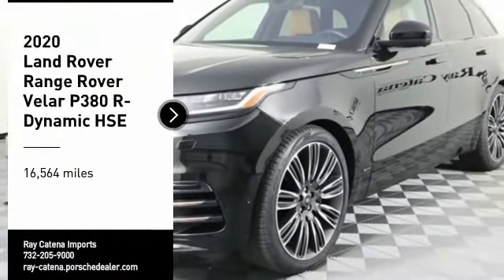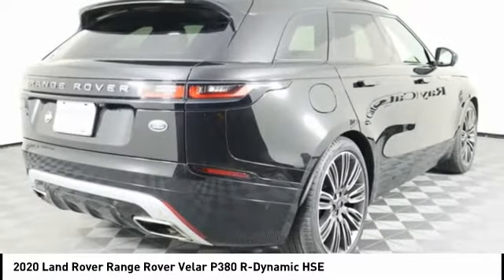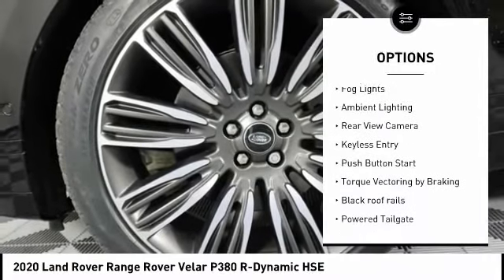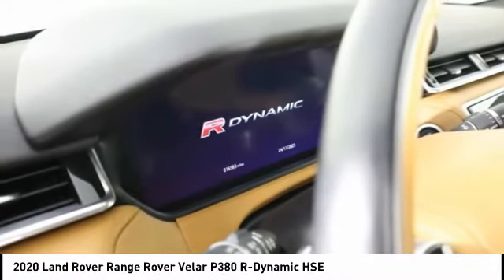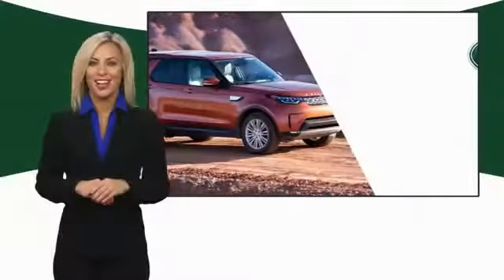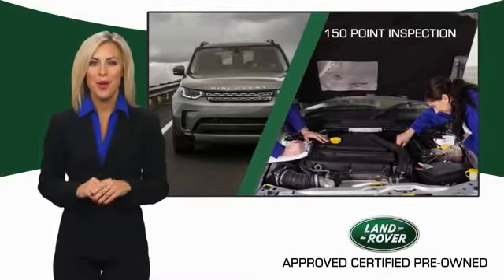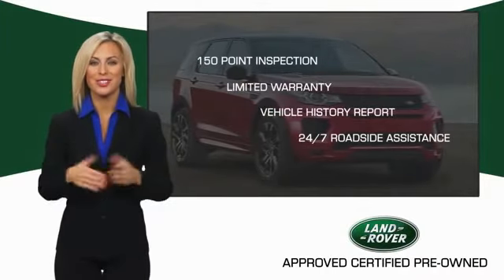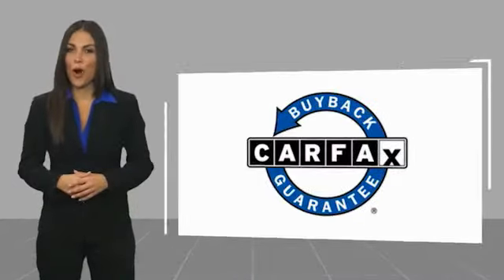2020 Land Rover Range Rover Velar EDISON NJ R1178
2020 Land Rover Range Rover Velar P380 R-Dynamic HSE

920 US Highway 1 North

Recent Arrival! CARFAX One-Owner. Clean CARFAX. Certified.Type your sentence here.Land Rover Approved Certified Pre-Owned Details:  * Up to 1-year/Unlimited Miles or 2-year/100,000 Miles (whichever occurs first) Vehicle must have minimum one year of coverage at point of sale  * 165 Point Inspection  * Roadside Assistance  * Transferable Warranty  * Warranty Deductible: $0  * Vehicle HistoryAwards:  * JD Power Automotive Performance, Execution and Layout (APEAL) StudyWhether you are looking for a new or an used car, at Land Rover Edison we go the extra mile to ensure that every vehicle that is sold goes through a rigorous inspection first, to guarantee that our customers are completely satisfied prior to purchasing their vehicle. All of our used cars may be used to you, but we are positive that when you drive off the lot it'll look and drive like it's brand new.